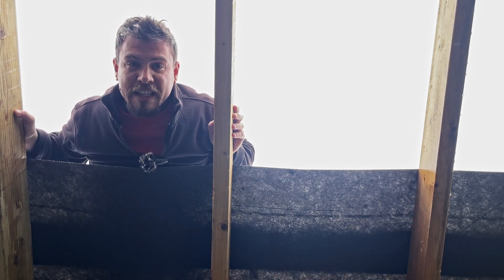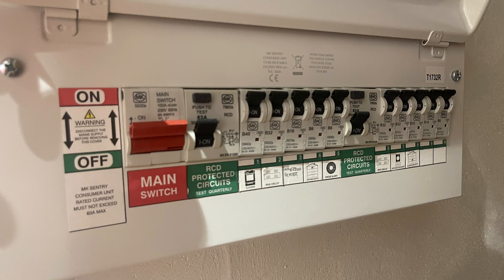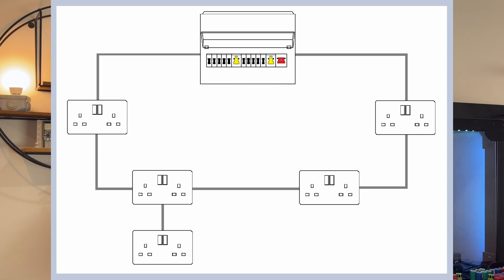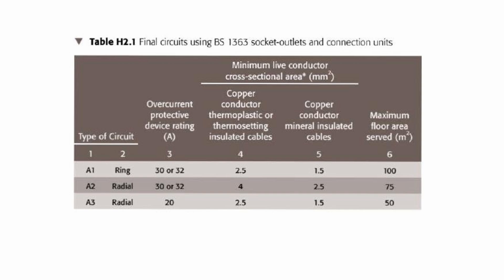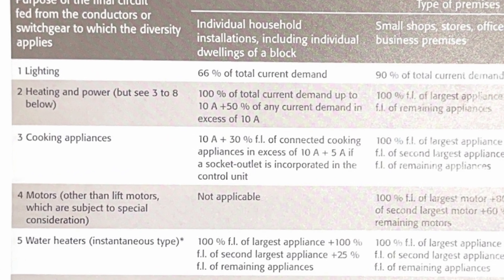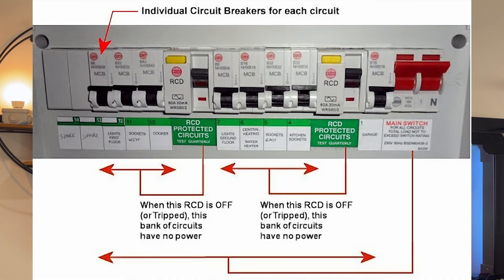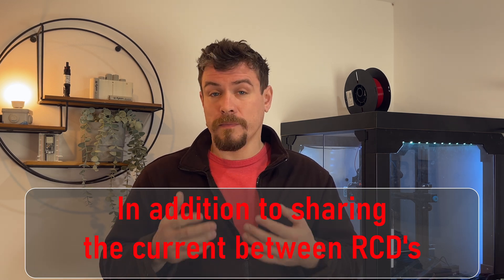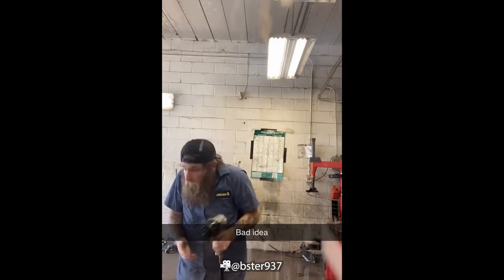An IDIOTs guide to consumer units WK:27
Each week I'm sharing my electrical journey, getting used to the camera, presenting and building contacts. Why? To share the energy transition journey! The modern day equivalent of the industrial revolution. Ooo whatever could I have planned...

This week I consider the circuits connected to a consumer unit and touch on the layout of a consumer unit. As always i bang on about how important RCD's are.